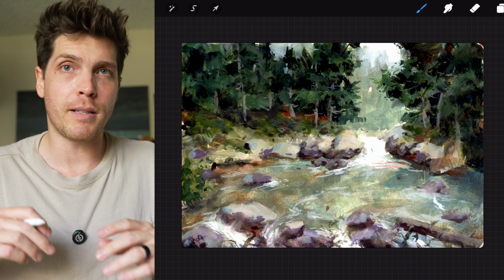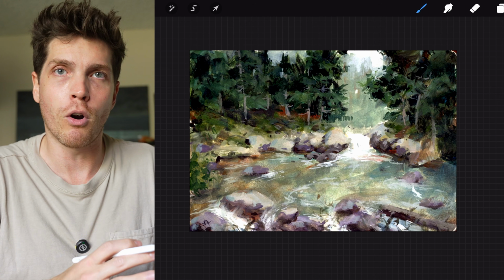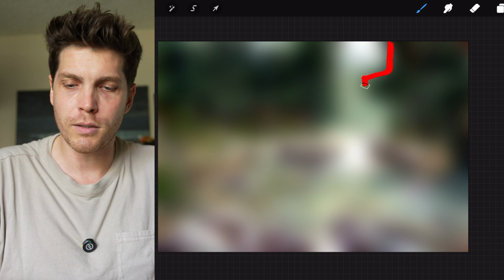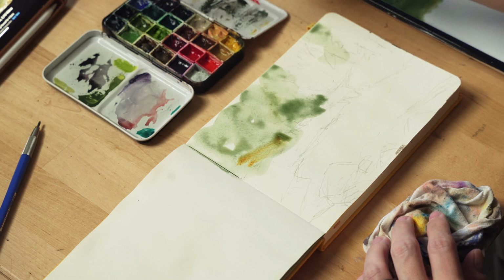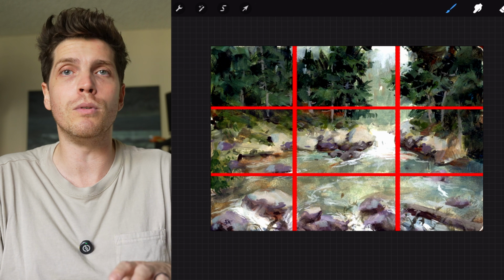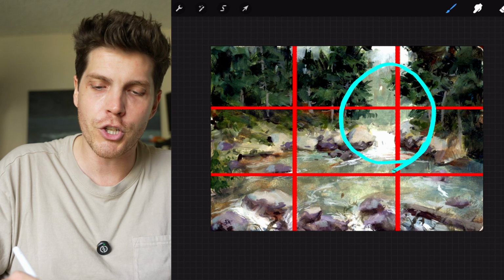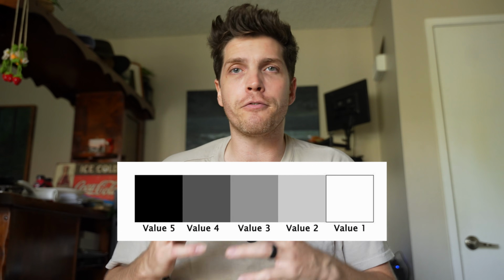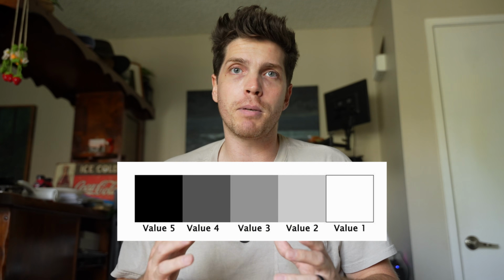Landscape painting becomes EASY when you know these things..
If you want to learn how to paint landscapes, I'm hoping this video will help clarify what I believe are the most important concepts, as well as give you an insight into how I create a landscape painting and how I think about it as I approach it.

Making a good landscape painting, or a good painting of any subject, requires a combination of skills, knowledge, and experience, but being aware of the things that make for a good painting is the step that will ensure you'll be following the right path.

I did my absolute best to condense these things into what I hope is an easy to digest video, but if you have feedback (positive or negative) please share it so I can make future videos like this even better.

SUPPLIES/BOOKS

PAINT
Winsor & Newton Watercolors
Daniel Smith Watercolors
Winsor & Newton Gouache
(Also look at local art stores or something like Jerry's Artarama or Blick's for sometimes lower prices and wider selection)

BRUSHES
daVinci Watercolor Mop Brush
Blue Princeton Brushes
Rest of the brushes are from the discount bin at my local art store.

OTHER SUPPLIES
Brush basin
Gouache Palette
Enamel mixing tray
Watercolor tin and pans

BOOKS
Composition of Outdoor Painting
Color and Light
Carlson's Guide to Landscape Painting
Picture This (this is another amazing book about compositon)